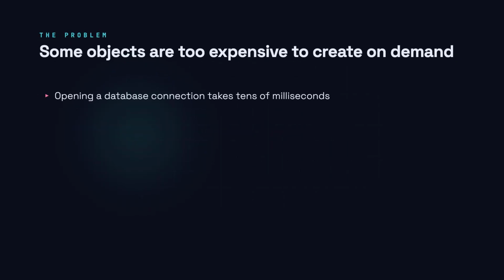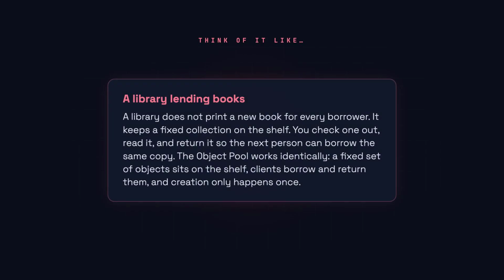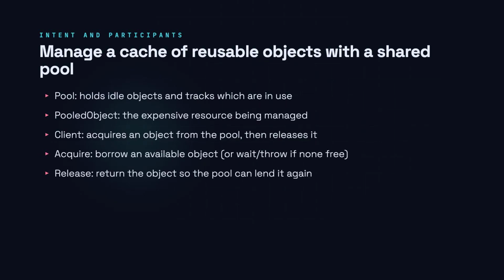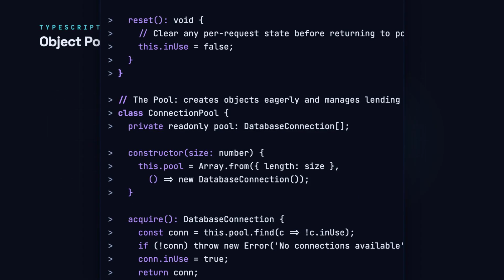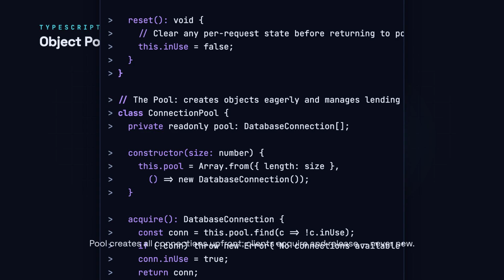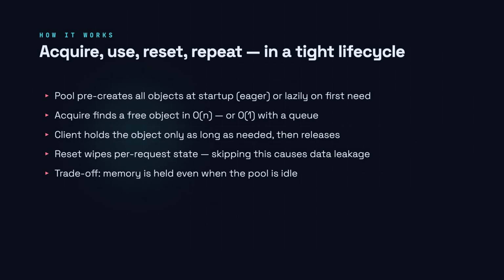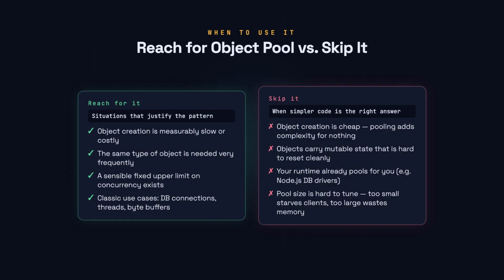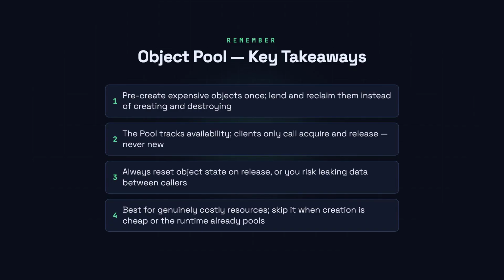Object Pool - Software Design Patterns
Object Pool - part of Software Design Patterns.

In this lesson:
- Pre-create expensive objects once; lend and reclaim them instead of creating and destroying
- The Pool tracks availability; clients only call acquire and release — never new
- Always reset object state on release, or you risk leaking data between callers
- Best for genuinely costly resources; skip it when creation is cheap or the runtime already pools

Chapters:
0:00 Intro
0:22 Some objects are too expensive to create on demand
0:49 Analogy
1:14 Manage a cache of reusable objects with a shared pool
1:42 Object Pool in TypeScript
2:35 Acquire, use, reset, repeat — in a tight lifecycle
3:12 Reach for Object Pool vs. Skip It
3:44 Recap